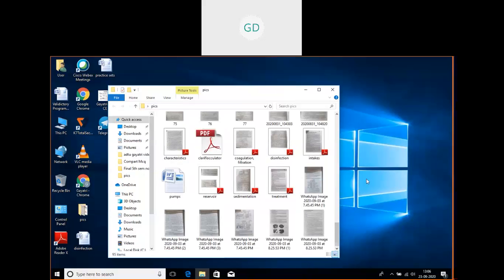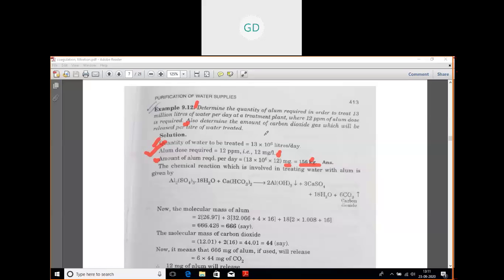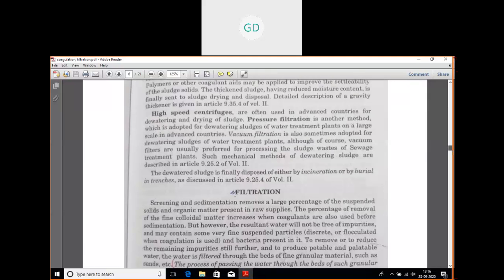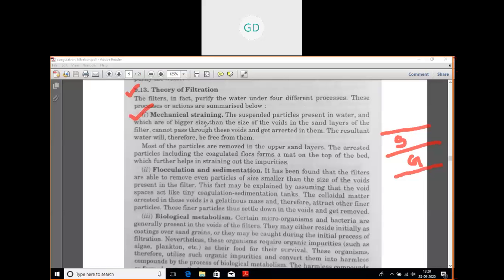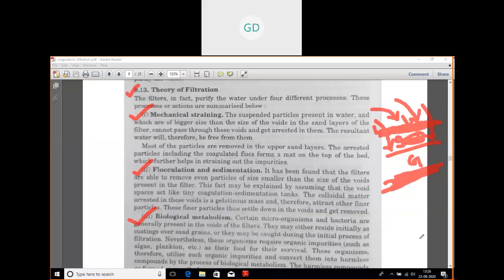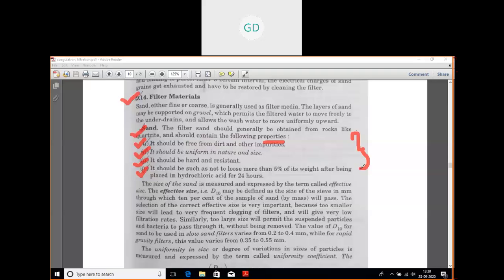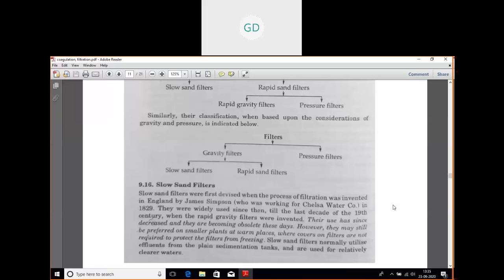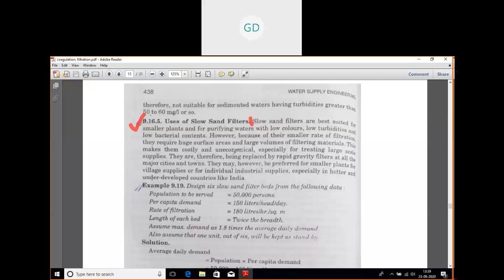Environmental Engg, Sec A, 23/09/2020, Time-1:00 pm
Topic: Filtration, Slow sand filter and rapid sand filter